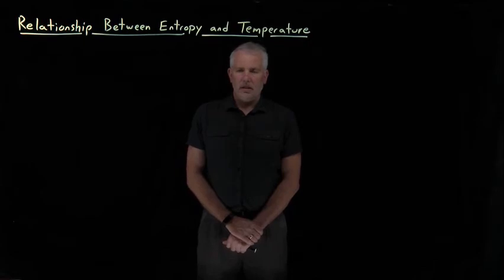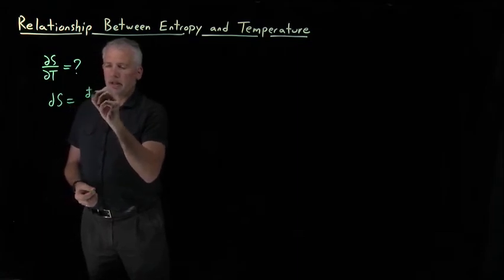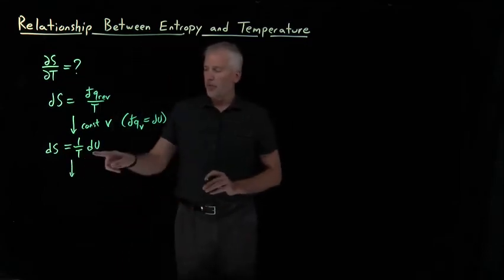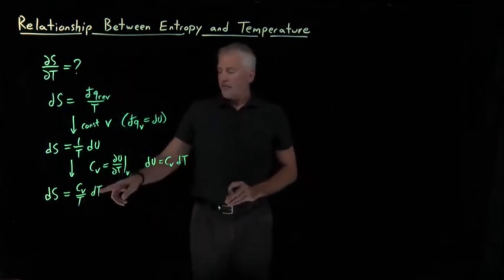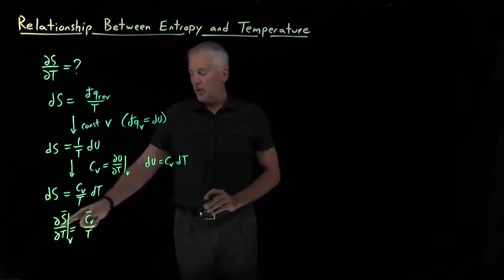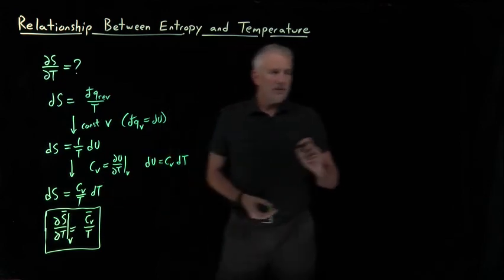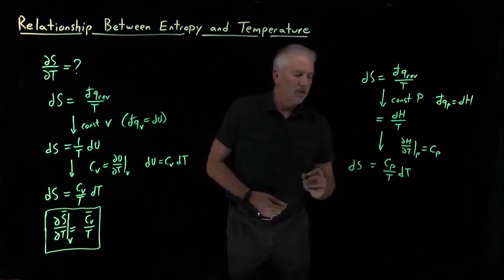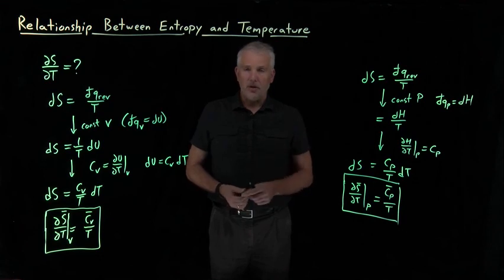Relationship Between Entropy and Temperature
The rate at which the entropy increases as the temperature increases is the heat capacity divided by the temperature. This is different for constant-volume heating and constant-pressure heating.